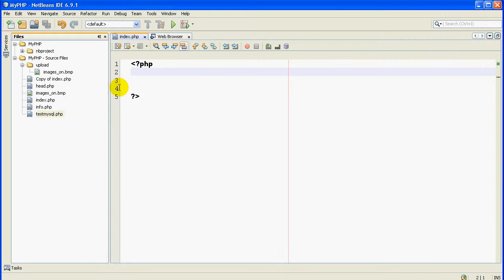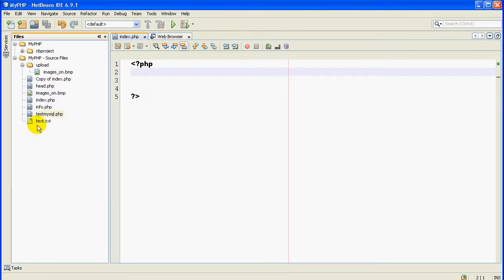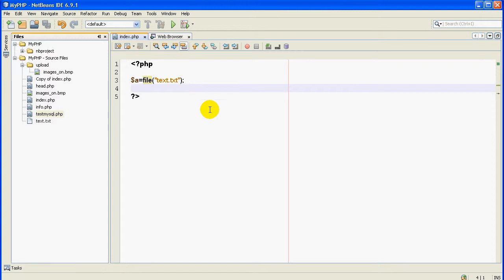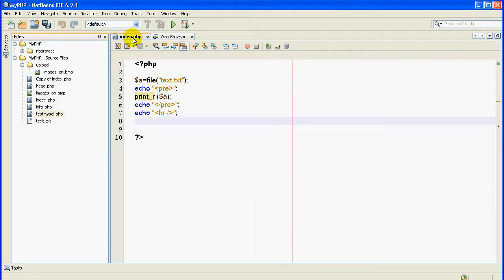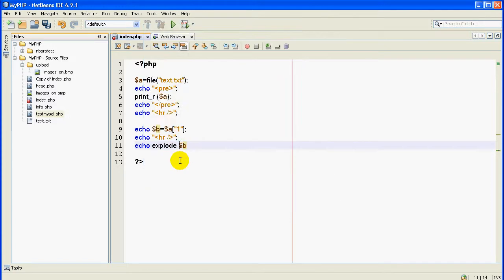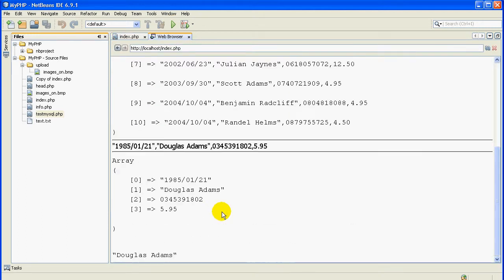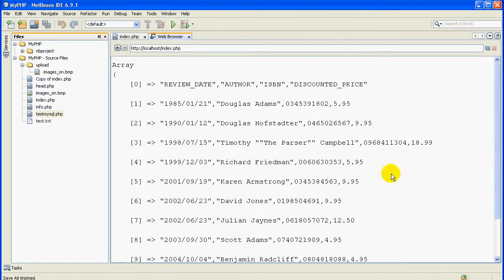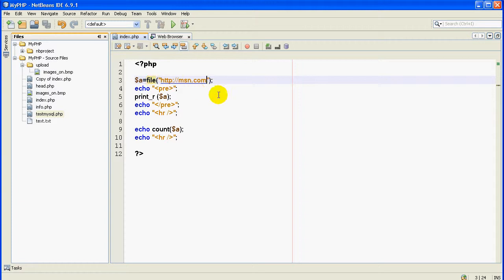044 PHP from scratch (A-Z) English File Read and Write pt1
044 PHP from scratch (A-Z) English   File Read and Write  pt1